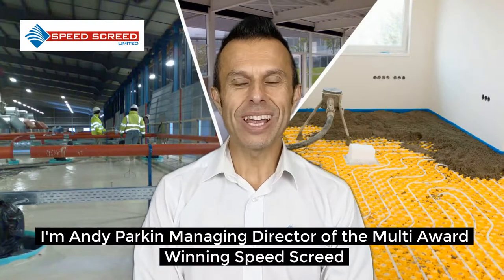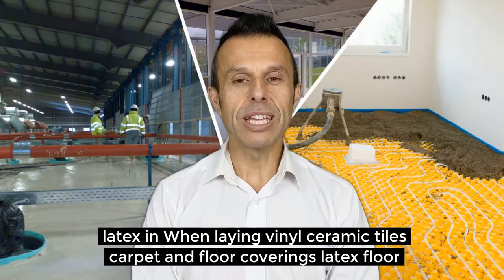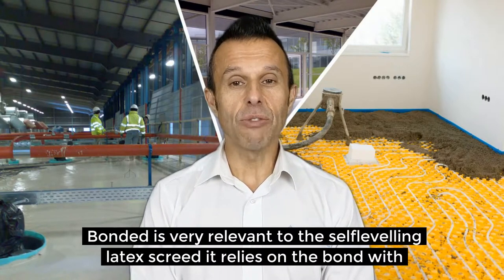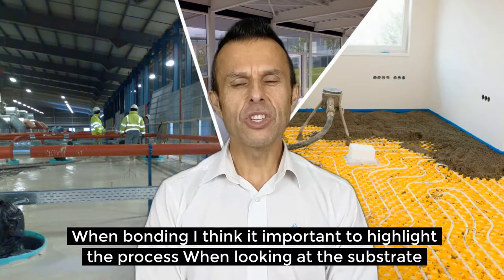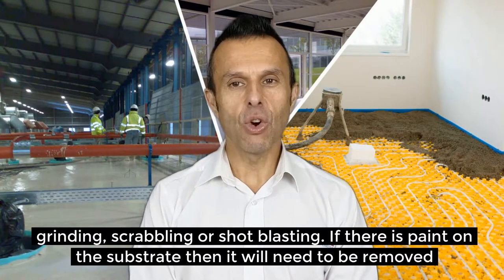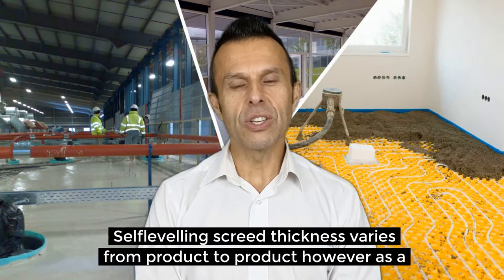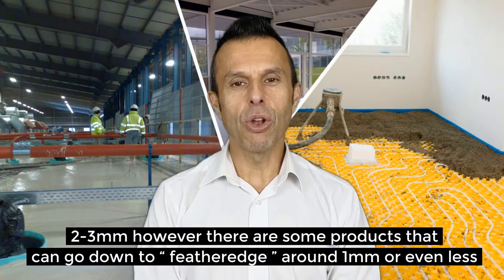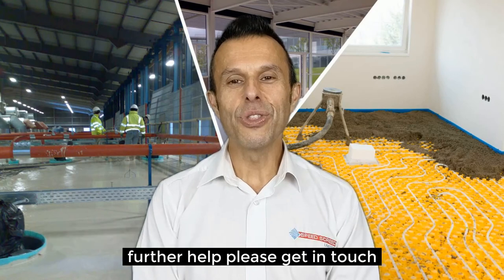Self Levelling Latex Sceed - All You Need To Know About Self Levelling Latex Screed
Self Levelling Latex Screed Find Out Andy's Thoughts - All You Need To Know About Self Levelling Latex Screed

You are in the right place to find out more about Self Levelling Latex Screed

I will also cover topics on:
self levelling floor compound
self levelling screed
floor level

Self Levelling Latex Screed

I’m Andy Parkin, Managing Director of the Multi-Award Winning Speed Screed. I’m here to talk about self-levelling latex screed.

Does Self Levelling Latex Screed Really Self Level?
I would say that I don’t believe there is a “self-levelling latex screed” per say, yes a self-smoothing, but not self-levelling, please don’t lay the screed and expect it to level itself.  However the term “self-levelling latex screed” is used extensively in the industry and I will use it here.

Self-levelling latex screed is a cement-based smoothing compound. Where it differs from other smoothing products is that there is a latex additive.  Instead of mixing the compound with water, the water is replaced with bottle of latex, which is then added to the mix. There is no additional water, just pour the bottle of latex in.

Then when laying vinyl, ceramic tiles, carpet and other floor coverings. latex floor screed levels out uneven substrates leave a smooth surface to bond to.

The reason that the additive is latex, is to give the screed a degree of flexibility.  If there is any slight movement with the substrate, the latex will allow for a small degree that slight movement. This allows some products to be bonded to materials such as plywood.

Self-levelling latex screed & Construction Types
Also when we talk about latex floor screed, we need to consider the different types of screed construction.  There are three types:

Bonded is very relevant to the self-levelling latex screed, as it relies on the bond with the substrate. Latex floor screed would be suitable for this type of construction.
Unbonded is where you have a membrane in between the substrate and the screed. This type of construction is not something that would be suitable for a self-levelling latex screed.
Floating construction is where you have the screed sat on insulation, be it acoustic or thermal insulation. This type of construction is not something that would be suitable for a self-levelling latex screed.
Sound Substrate
When bonding I think it is important to highlight the process. When looking at the substrate, it needs to be sound. When we say “sound,” it needs to be solid. If you have crumbling, cracking, or other issues, then action needs to be taken before laying the screed.  There is no point in laying a latex floor screed onto something that isn’t stable, because it will only result in the screed cracking and/or de-laminating.

Contamination
Checks should be made to ensure that the substrate is not contaminated. Contamination can be a variety of things, oils, grease, dust, anything that may have gone into the pores of the screed (the capillaries of the screed). If there is contamination it may require some mechanical surface preparation, which may be grinding/scabbling or shot blasting.  If there is paint on the substrate then it will need to be removed, before laying .

The surface needs to be clean and vacuumed if there is dust/dirt on the surface. Before the latex floor screed is laid a primer needs to be applied to the substrate to assist in the bonding of the latex screed and the substrate.  Sometimes it can go down without the primer, always read the instructions before laying.  Either way you are going to need some penetration of the surface. It needs to bond, so it may be that you have to grind off the first couple of millimetres of the matrix to get down to something that is bondable.

What If?
If the substrate is power floated concrete then the top of the matrix will need to be removed to get to the more open textured concrete that will allow the primer to penetrate. There are certain products that may go down directly onto it a power floated surface, but again, you would have to look at the requirement for each individual product. In general, you would be looking at mechanically altering the surface to allow for better adhesion between the screed and the substrate.

Self-levelling Latex Screed Thickness
Thickness varies from product to product, however as a general guideline please find the depths below:

Minimum depths are usually 2-3mm, however there are some products that can go down to “featheredge”